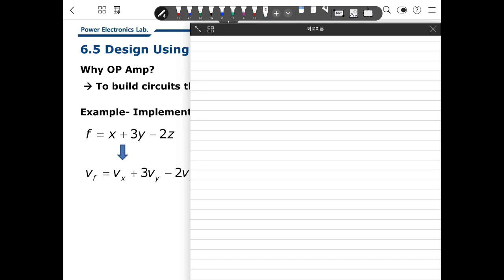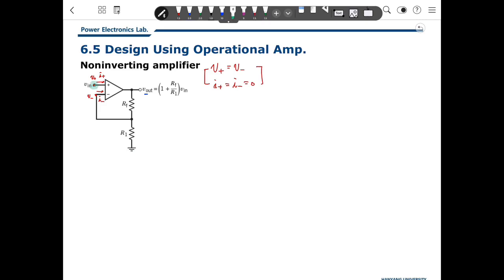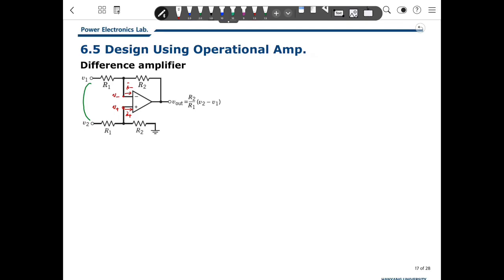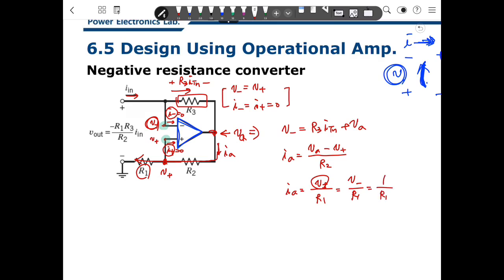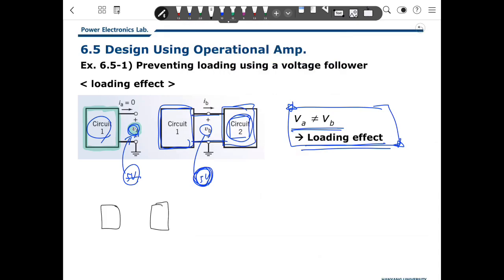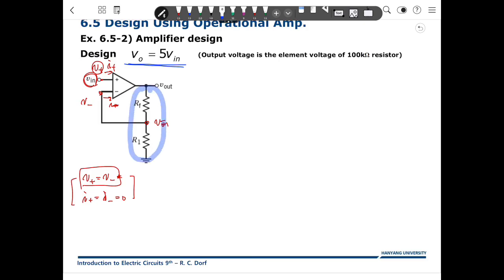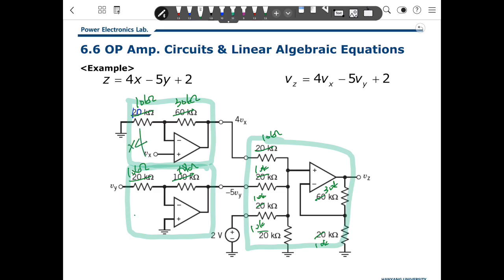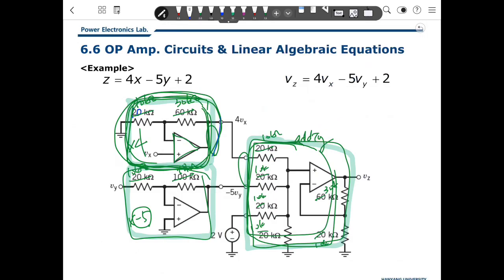Circuit Theory Ch06-2